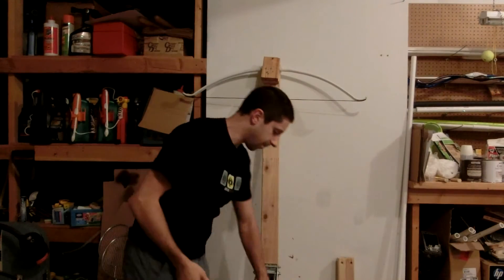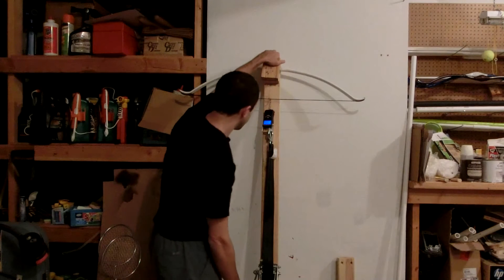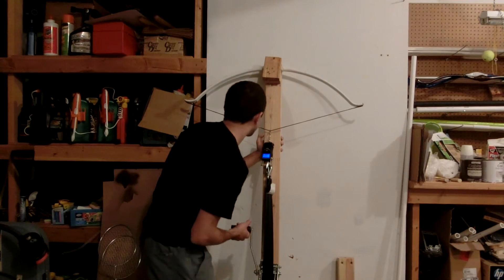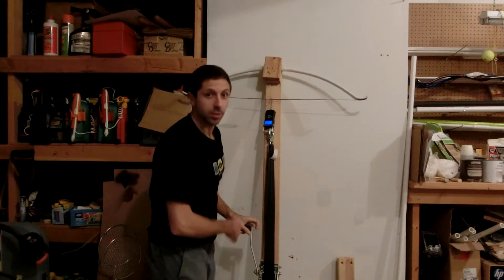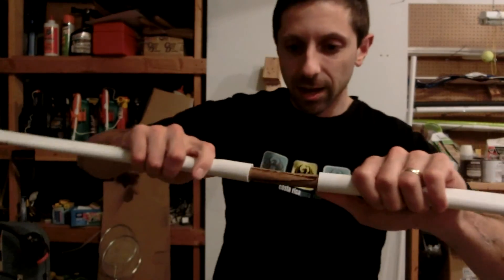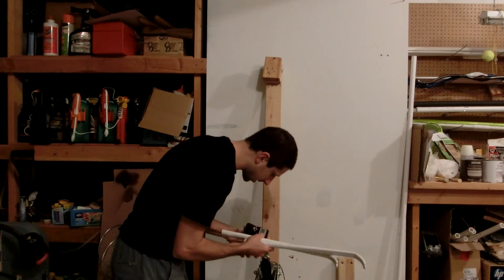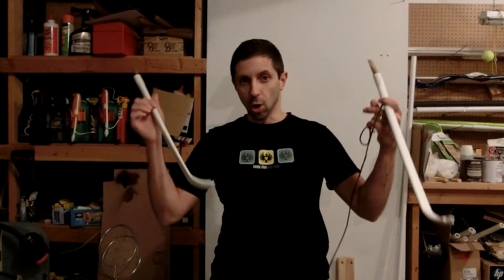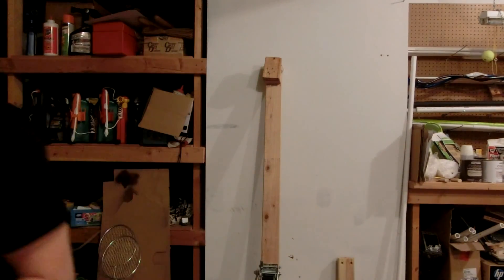PVC Bow-Explosion: Failure after Over-Stressing a Poorly-Made Handle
This bow failed, spectacularly, due to poor selection of dowel rod - it would have been fine in a shorter handle member, but in one this long, arranged so poorly, it couldn't help but shatter along the run-off in the grain.